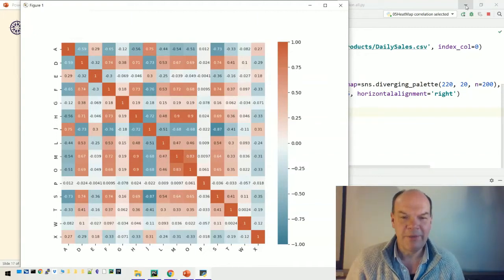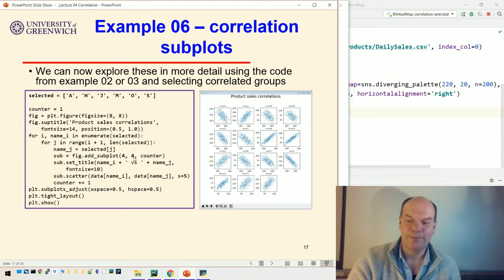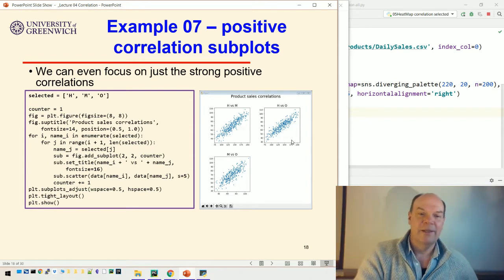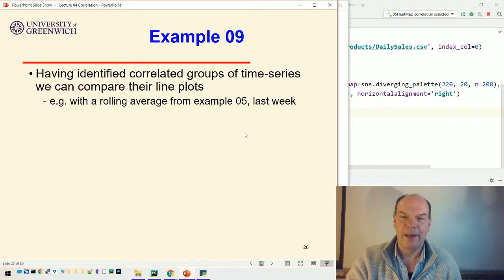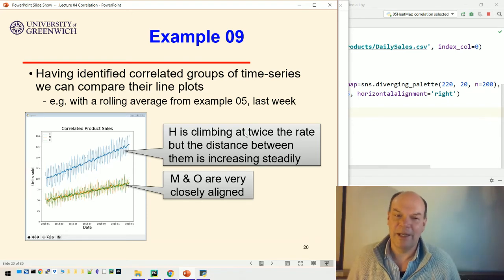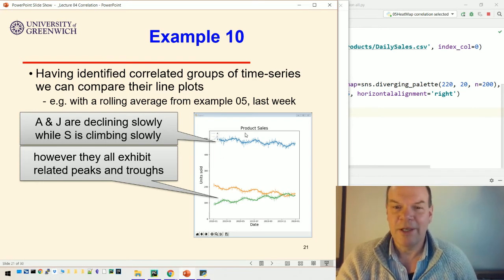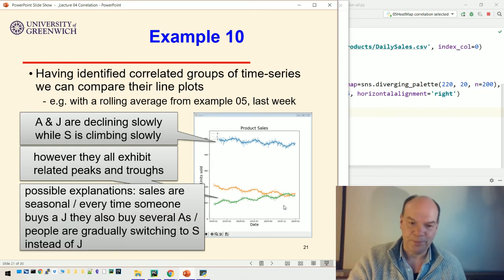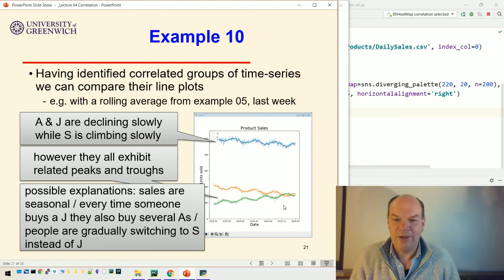Visualisation 04-5: Correlation - Further investigations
Scatter plots 07 (all correlations). Scatter plots 08 (positive correlations). Scatter plots 08 (negative correlations). Line plot 09 (positive). Line plot 10 (negative).